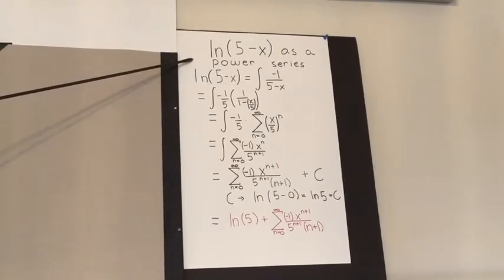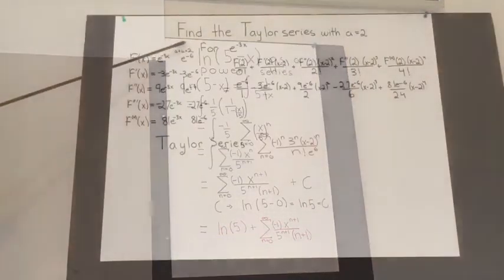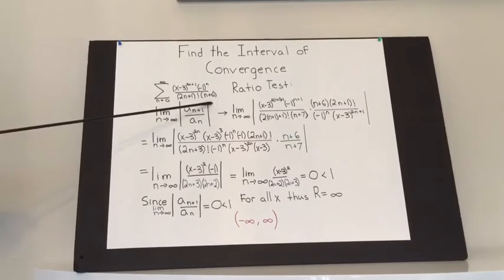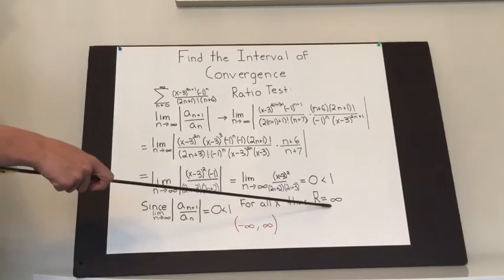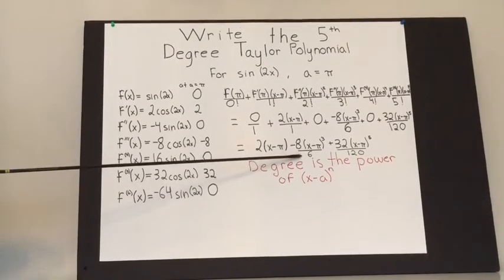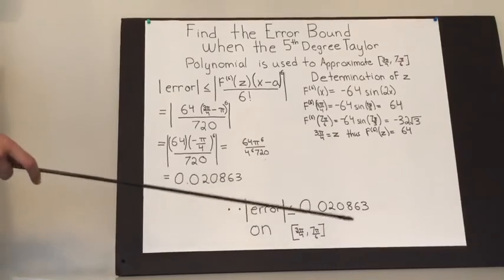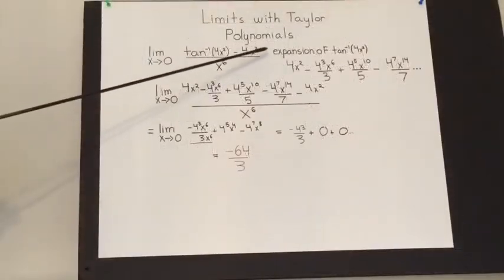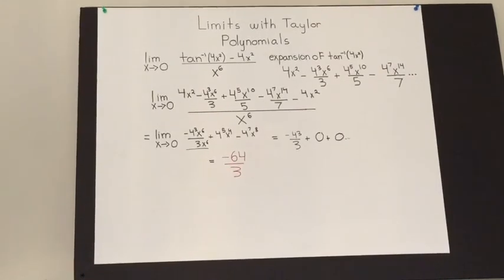Calc BC Video Project Power Series